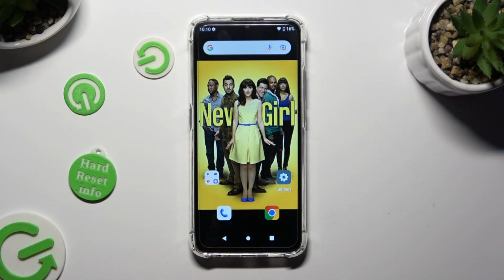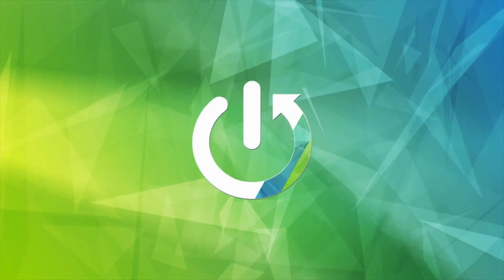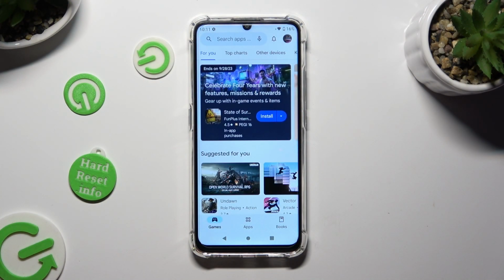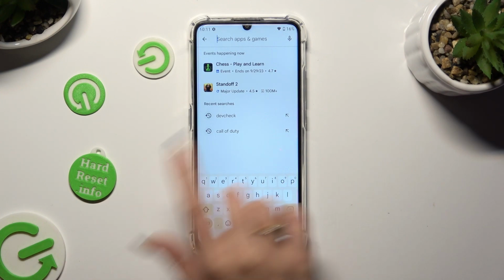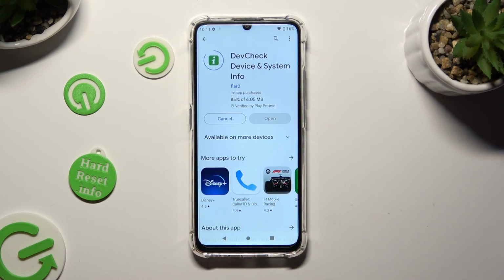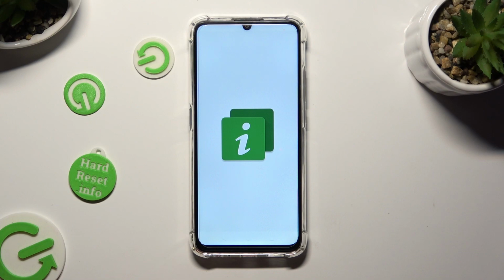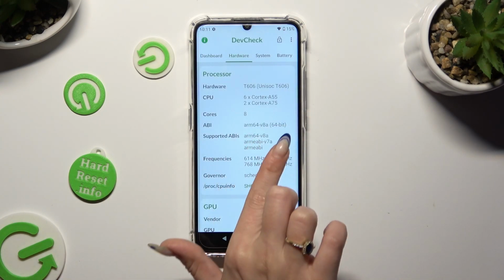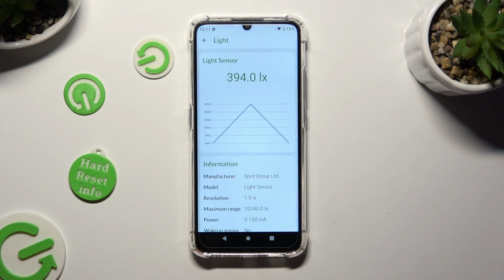Check OUKITEL C33 Specifications - DevCheck Hardware & System Info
Find out more info about OUKITEL C33:
In today's video, we're diving deep into the heart of your OUKITEL C33 device - its main info and characteristics. Check our video and get to know where your phone's specifications are located. We'll walk you through the entire process of uncovering detailed hardware and system information about your Oukitel C33, using the special DevCheck application. From CPU and GPU details to battery health and thermal stats, DevCheck provides a comprehensive overview of your device's performance!

How to check OUKITEL C33 Specifications? How to find Phone Information on OUKITEL C33? How to check OUKITEL C33 Hardware Information? How to make OUKITEL C33 DevCheck? How to find OUKITEL C33 System Information?